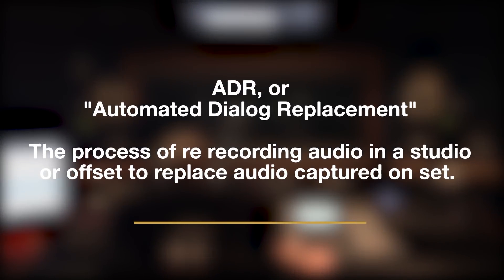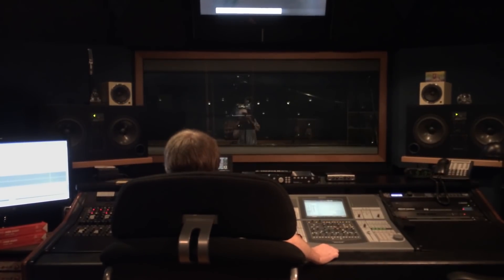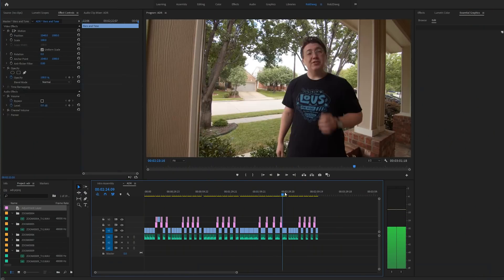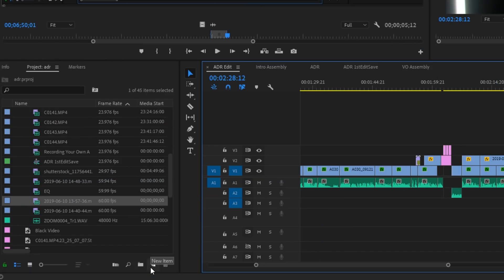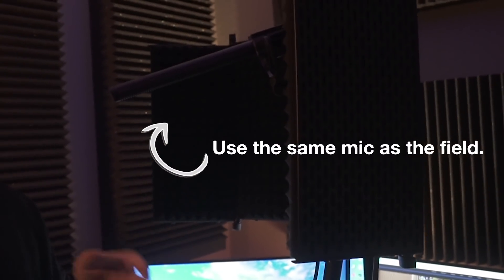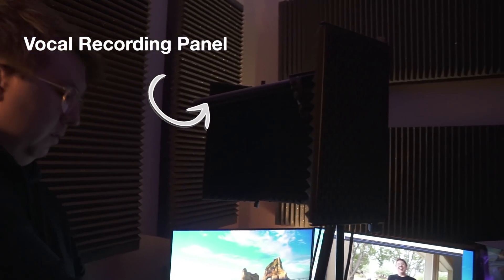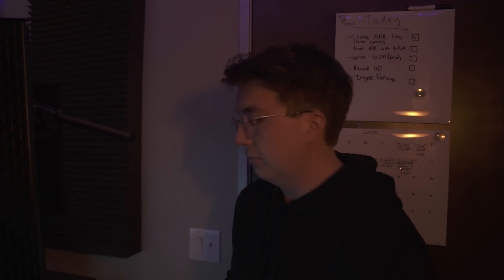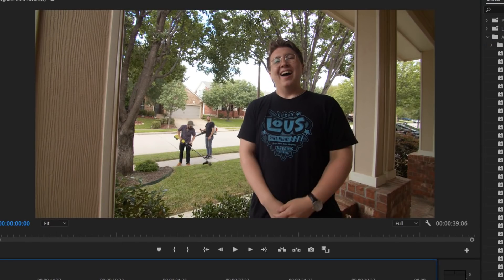How to Record ADR Dialogue | Filmmaking Tips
- Check out our blog or more info about how to record your own ADR dialogue and other filmmaking tips.